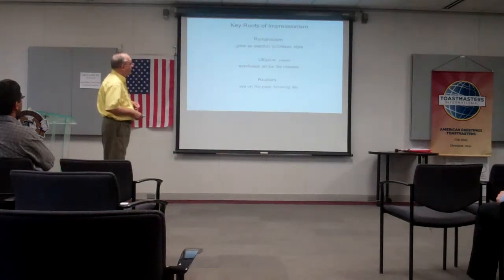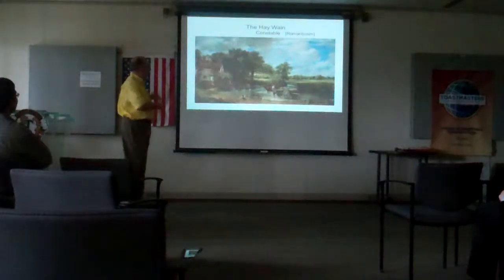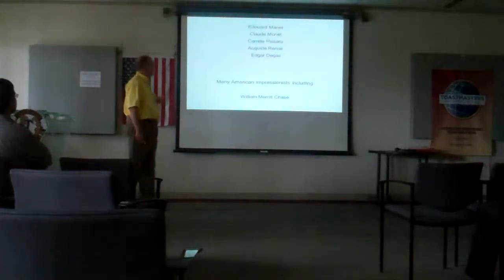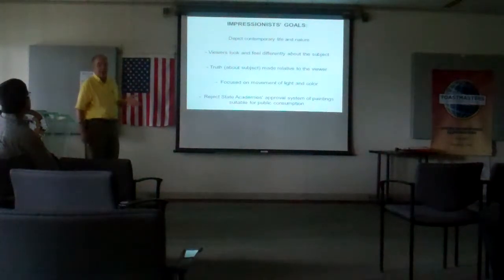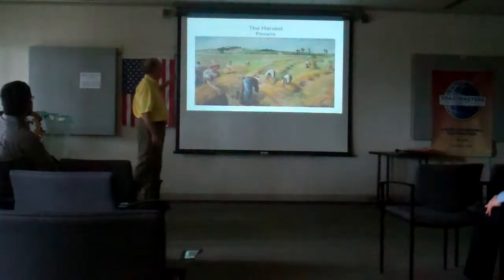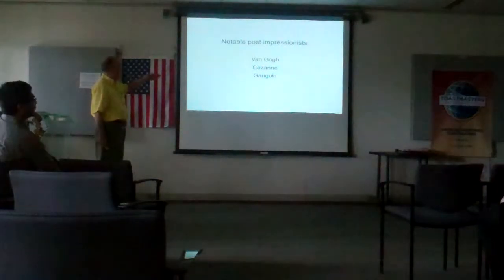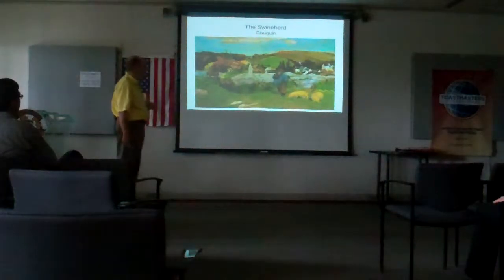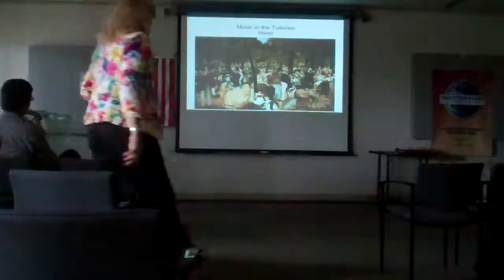AG Toastmaster Russ Kosch Presents 10th Speech from CC Manual : Impressionism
AG Toastmaster Stacie Knilsley evaluates Russ Kosch's Speech :
Manual - Competent Communication
Project # 10 - Inspire Your Audience.
Title - Impressionism